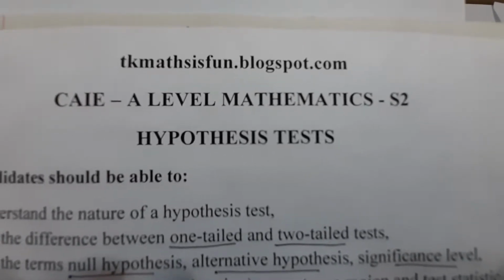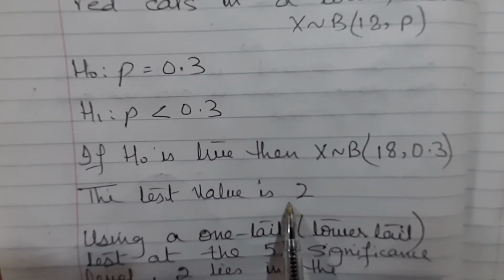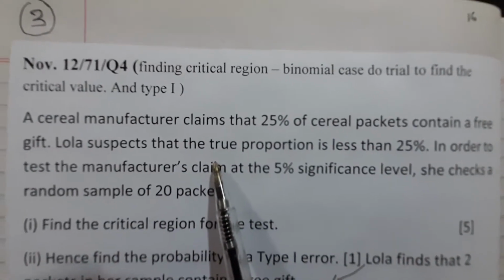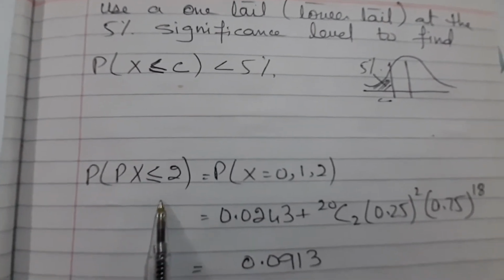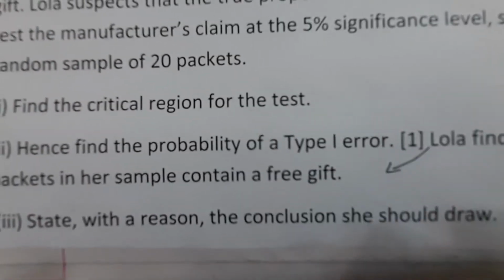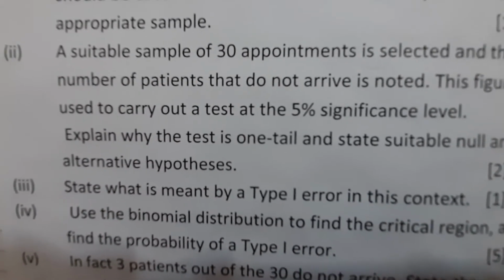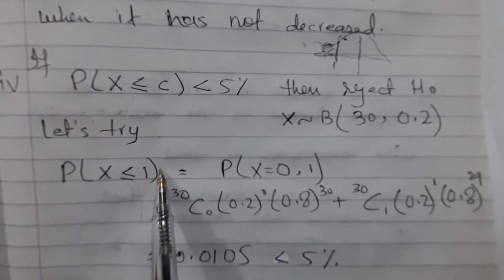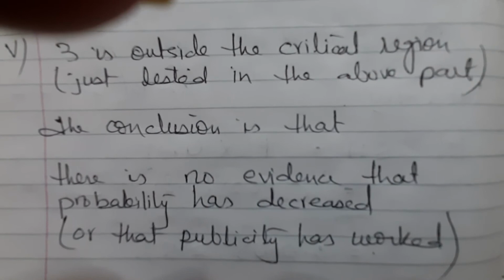TKMaths A Level Maths S2 Hypothesis Tests 2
This video is in continuation of video 1 on Hypothesis testing. The topic of A Level Mathematics S2. These series of videos will completely cover the syllabus requirement. I have explained all the concepts with the help of CAIE past paper questions.